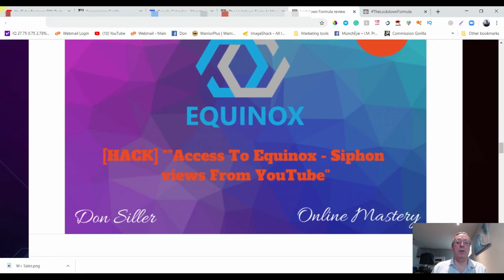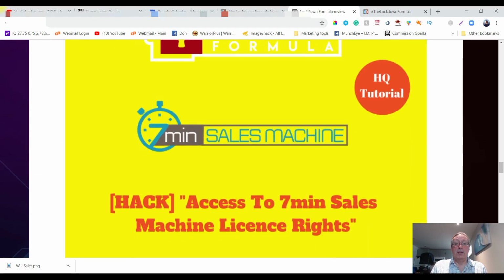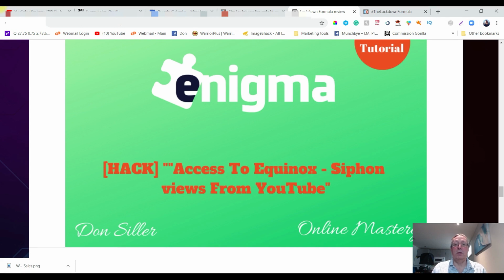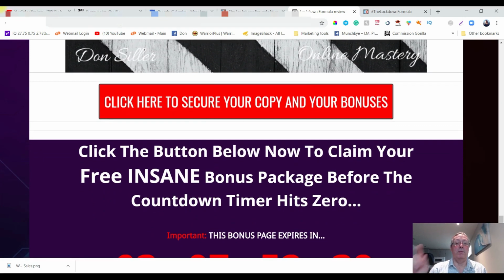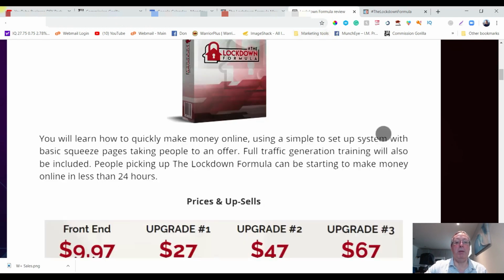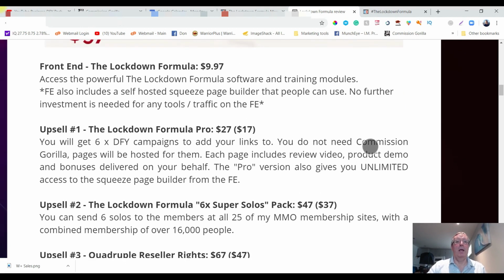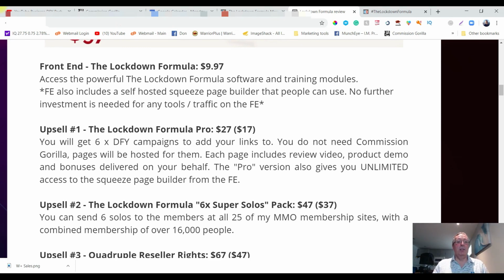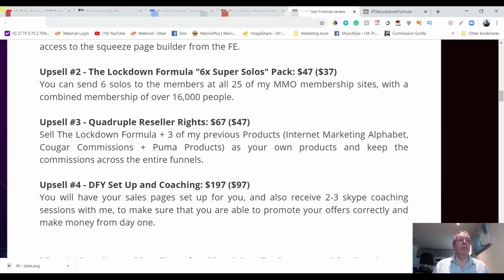The Lockdown Formula Review 🔴 Stop 🔴 Get The Lockdown Formula With My Exclusive Bonuses!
You will learn how to quickly make money online, using a simple to set up a system with basic squeeze pages taking people to an offer. Full traffic generation training will also be included. People picking up The Lockdown Formula can be starting to make money online in less than 24 hours.
Step by Step Simple - Specifically built for 1st-time stay-at-home marketers
Proven Effective - This rinse & repeat method is making us 5 figures every month
Fast Result - Start seeing passive income in as little as a few short days
No Experience or Tech Skills - Over-the-shoulder videos walk you thru the simple process

the lockdown formula review, the lockdown formula  bonus, inthe lockdown formula review & bonus, the lockdown formula  bonuses,the lockdown formula,buy the lockdown formula,get the lockdown formula